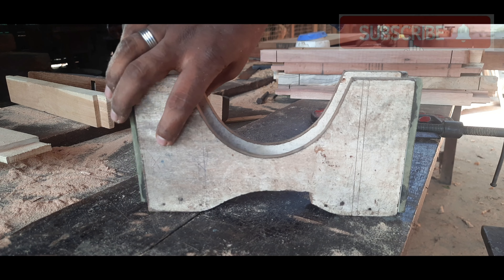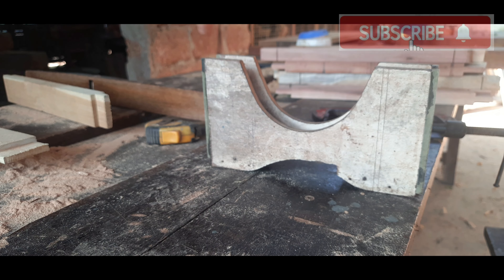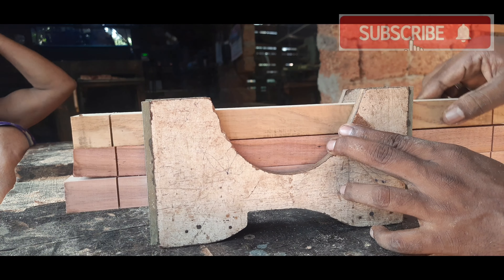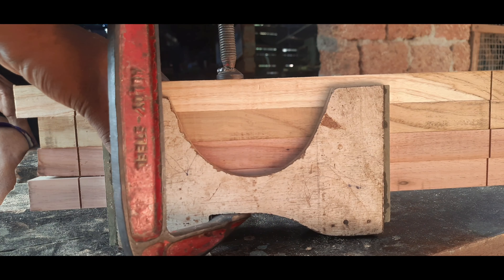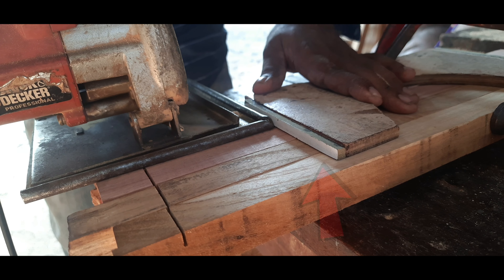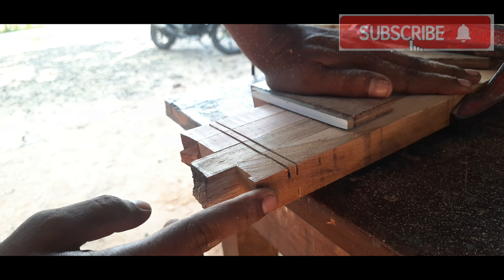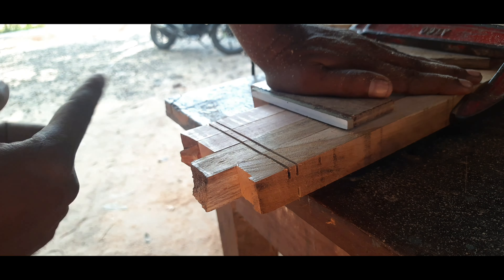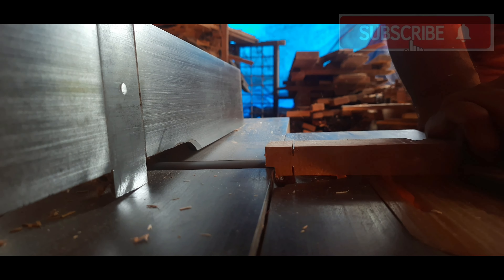ആർക്കും കുടുമ ഉണ്ടാക്കാം /wood woork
and in video say about wice less benth
വർക്ബെഞ്ച്
 woodworking
ulitmate workbench
work bench perfect workbench
 massive workbench
 rouboroubo workbench
 holtzapffel workbench
holtzapffel
french workbench
 english workbench
nicholson
nicholson workbench
nicholson workbench build
eroubo workbench build
nicholson vs roubo workbench
 wood
wood work
woodwork
workholding
work holding
 viseless
viseless woodworking
 viseless bench
diy woodworking
workbench
 work bench